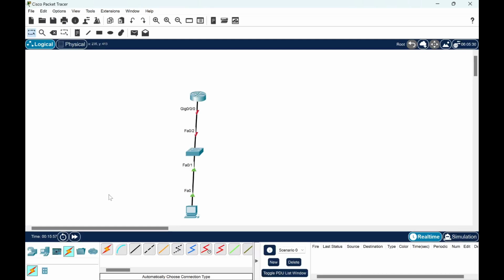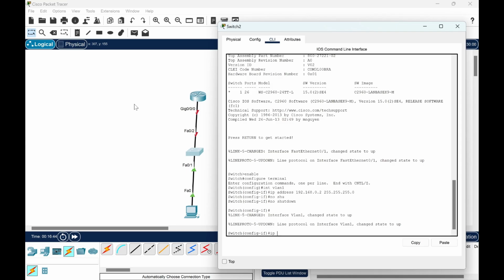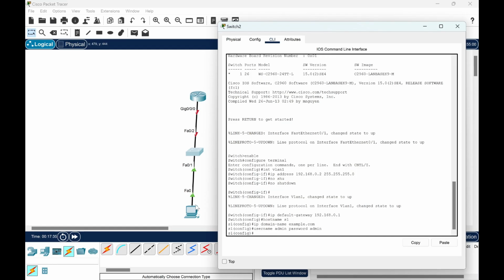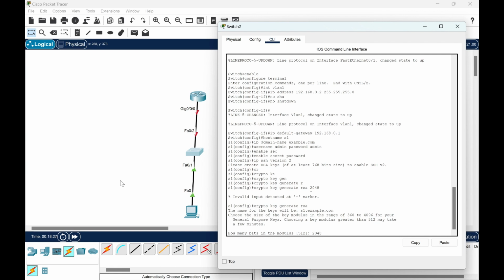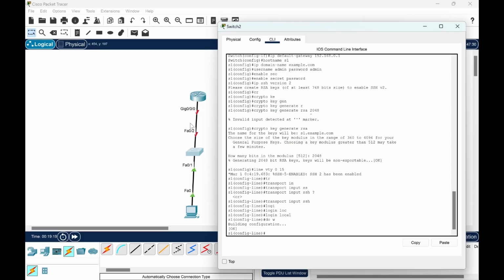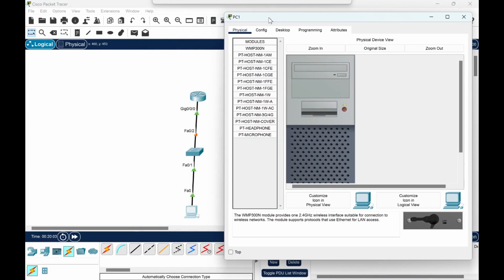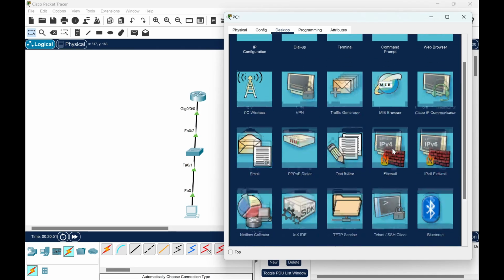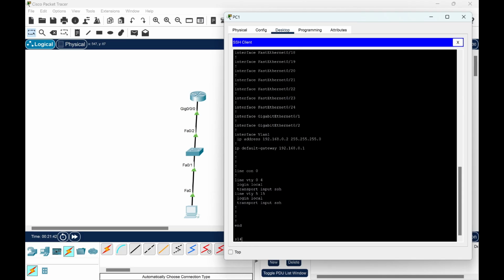How to configure SSH Packet Tracer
Today we will be doing SSH configuration in cisco packet tracer we will then be creating a Vlan on the switch to allow for SSH